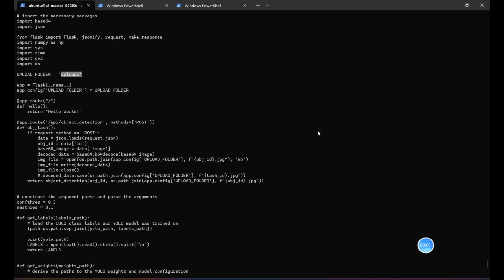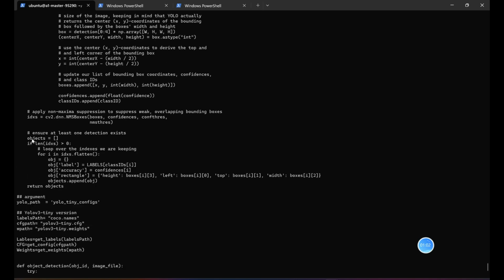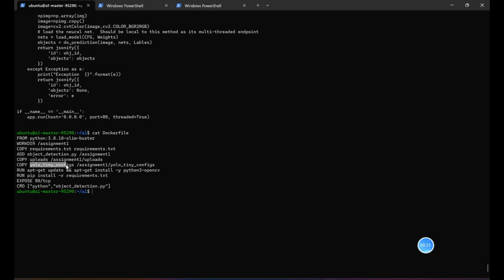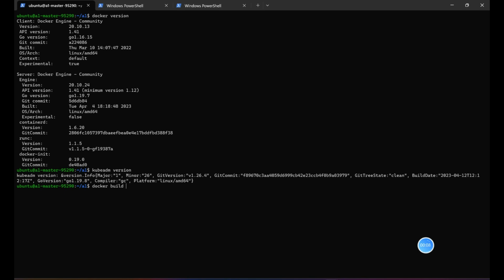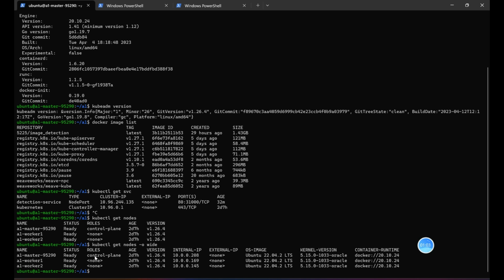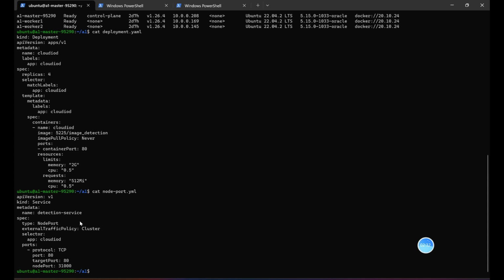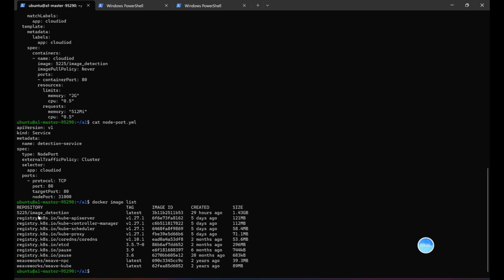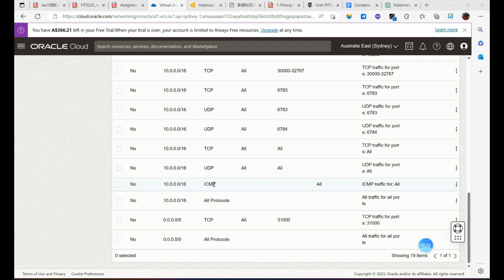FIT5225_Video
此视频使用Clipchamp制作